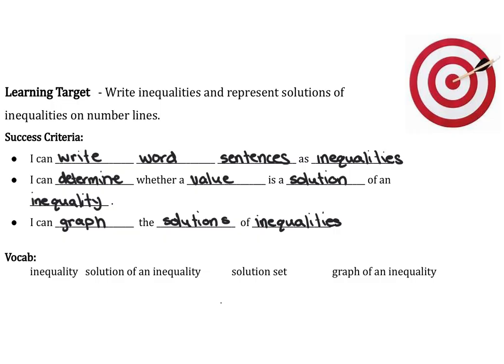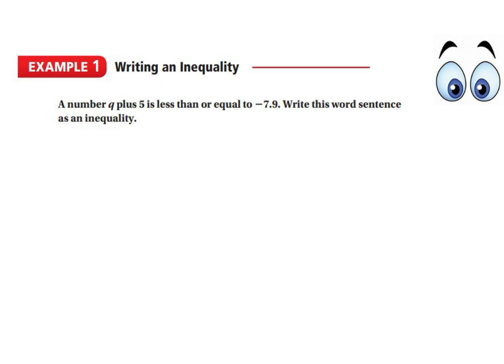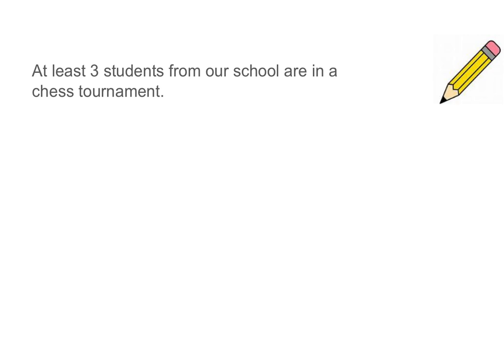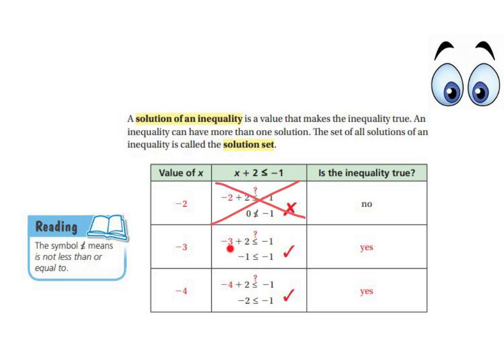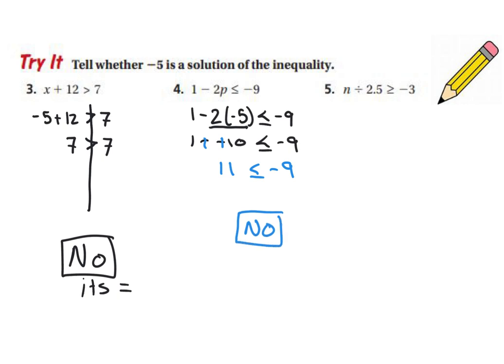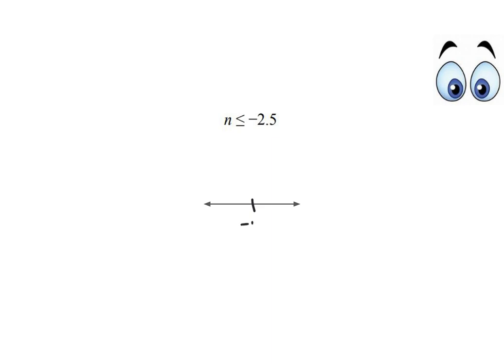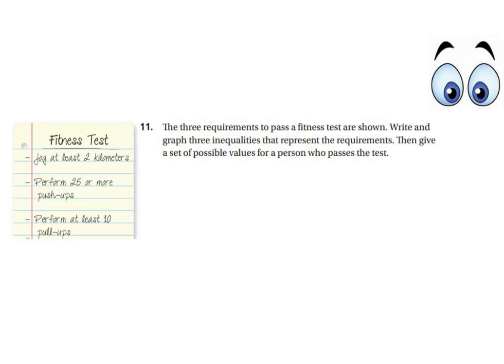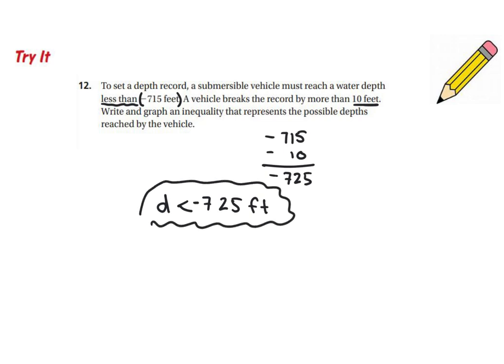Notes - 4.4 Writing and Graphing Inequalities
00:00 Slide 1
00:07 Slide 2
00:42 Slide 3
01:39 Slide 4
02:29 Slide 5
02:52 Slide 6
03:12 Slide 7
03:34 Slide 8
04:01 Slide 9
04:26 Slide 10
04:46 Slide 11
05:10 Slide 12
05:33 Slide 13
05:58 Slide 14
06:41 Slide 15
07:21 Slide 16
08:35 Slide 17
09:24 Slide 18
09:53 Slide 19
11:56 Slide 20
13:35 Slide 21
13:49 Slide 22
14:03 Slide 23
14:21 Slide 24
14:38 Slide 25
15:38 Slide 26
16:32 Slide 27
17:51 Slide 28